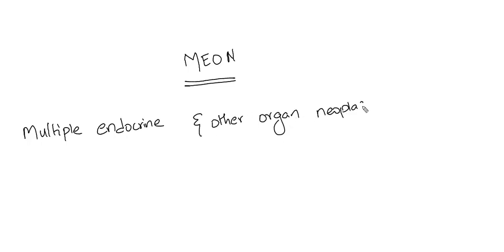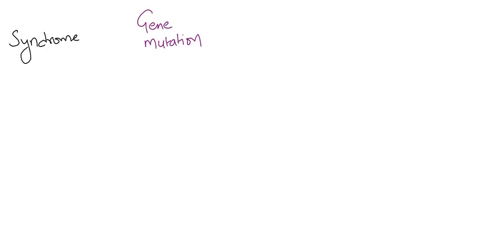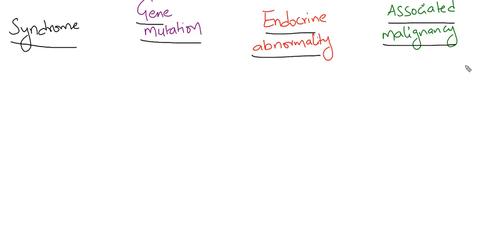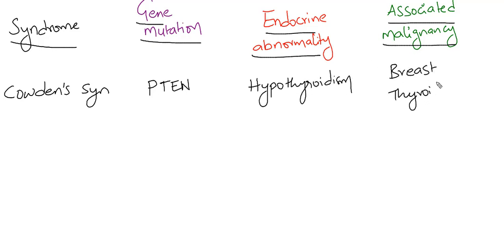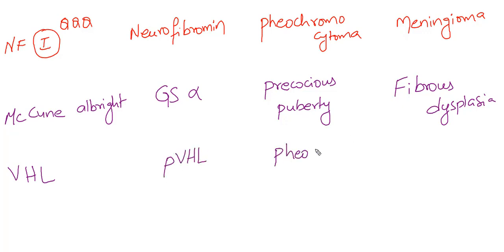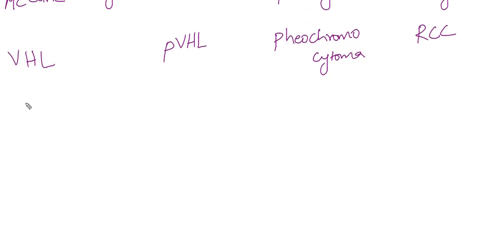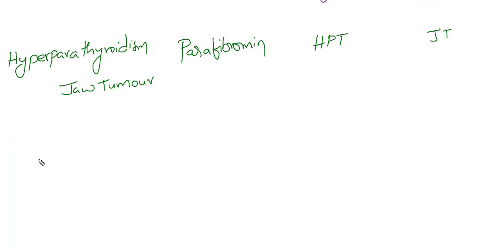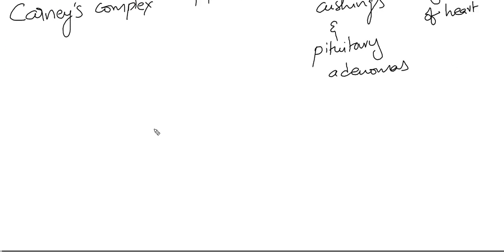MEON multiple endocrine and other organ neoplasia syndrome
Latest update from Harrison... must know...!!!